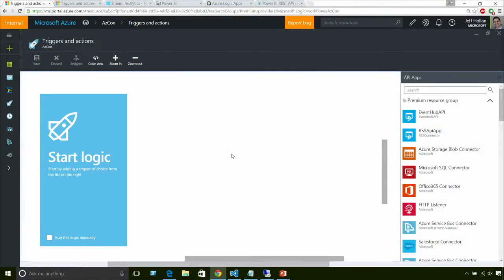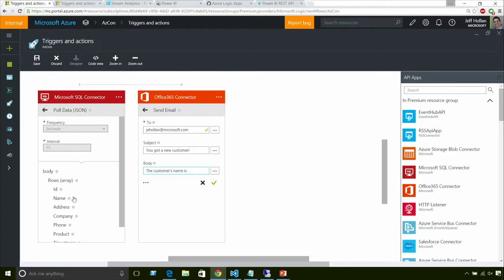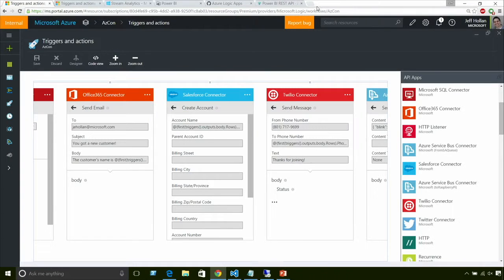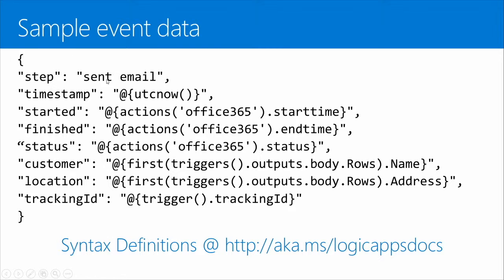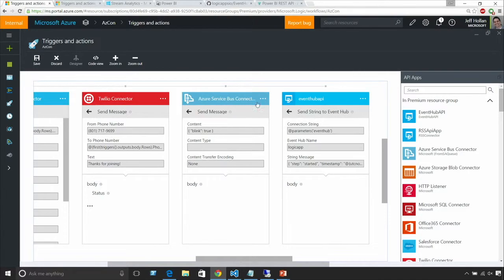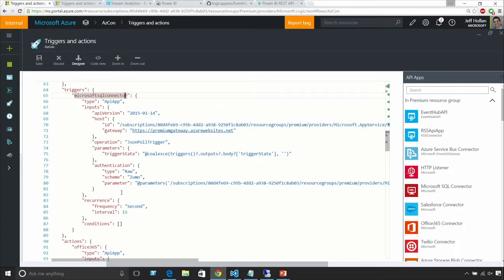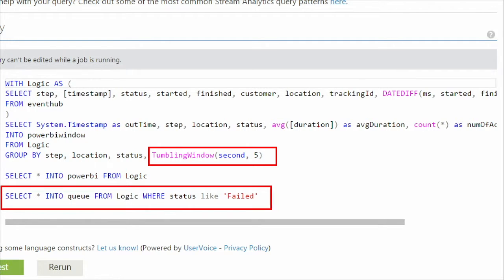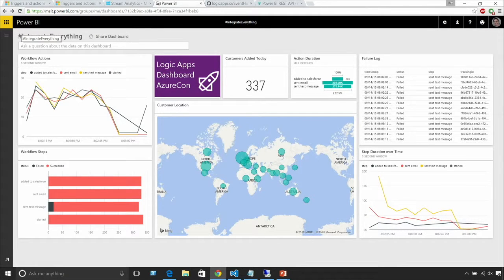AzureCon 2015 Integrate all of the things!